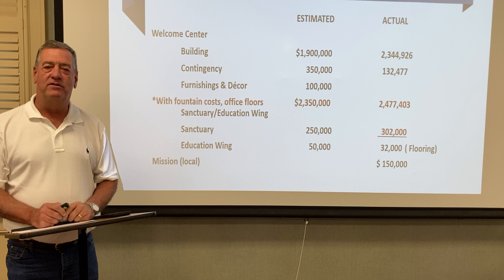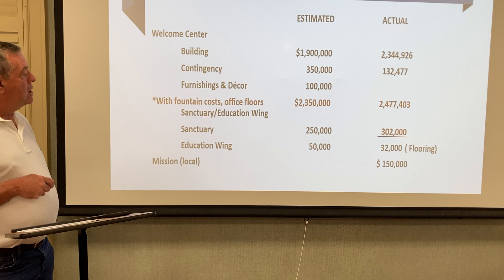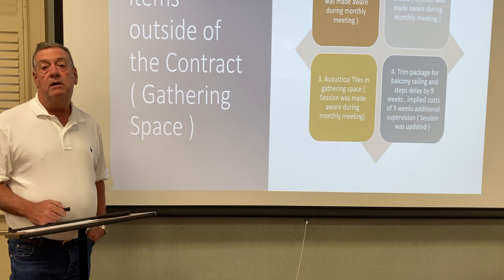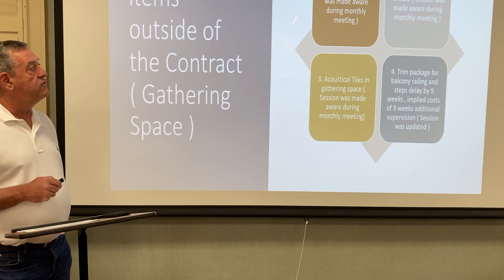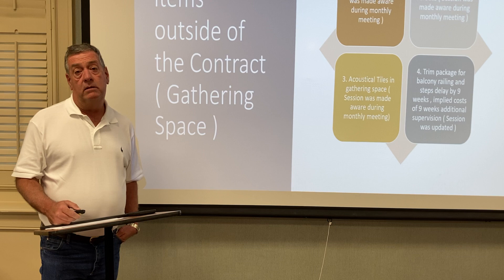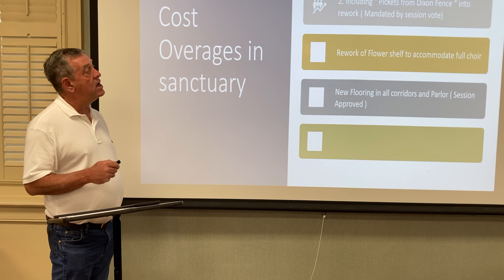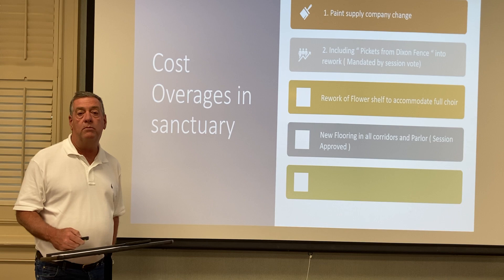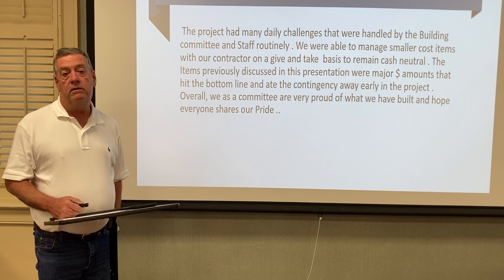Building in Faith Campaign Review with Henry Martin